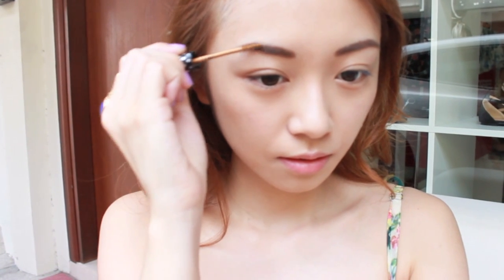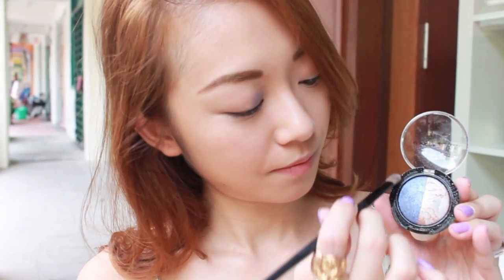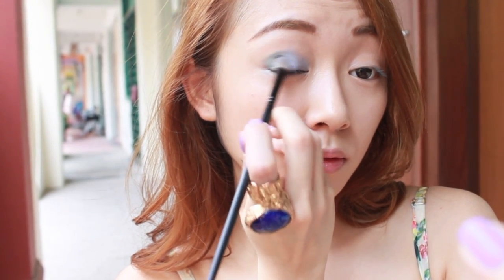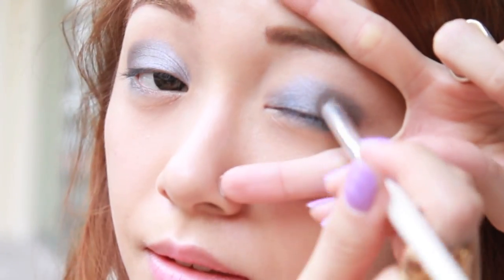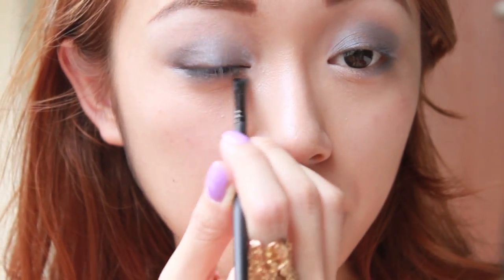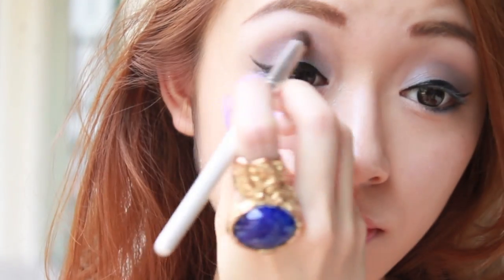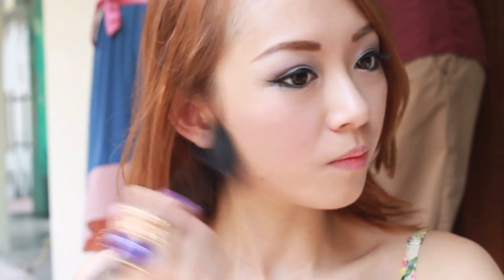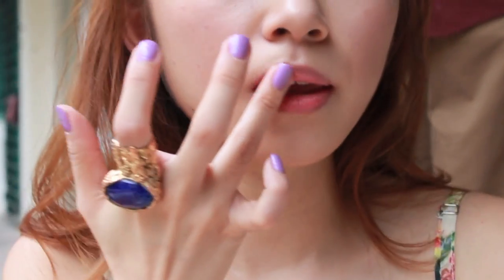The Bejeweled Eyes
This look is inspired from the colors of the jewels. It is a wearable look for all and it is really easy to achieve!
Many times, girls looked as though they has been punched in the eye when smoky eye makeup goes wrong. I have reinvented smoky eyes by incorporating colors of the jewels so it softens your look and add colors to your eyes!
Learn to appreciate colors in your life. Add them into your makeup and this will be a romantic and iridescent look that transcend your usual looks.
Bejeweled eyes glow even in the day :)

IN CELEBRATION WITH VGY'S 4TH BIRTHDAY, I AM GIVING AWAY 80 WONDERFUL MAYBELLINE MAKEUP BAGS AND 5 VANITY TROVES! VISIT MY ONLINE BOUTIQUE TO FIND OUT HOW TO WIN!

Products used in this video:

(Face)
Avene Thermal Spring Water
Lancome Teint Miracle Liquid Foundation
YSL Touche Eclat
Makeup Store Bronzing Powder
Revlon Powder Blush in Softspoken Pink (Blush)
NYX Mosaic Powder Blush in Paradise 09

(Eyes)
Urban Decay Eyeshadow Primer
Makeup Forever Eyebrow Pencil in No.1
Maybelline Hypercosmos Eyeshadow in LG-1, BU-1, CH-1 & WN-1
Maybelline Hyper Glossy Liquid Liner
Maybelline Masterliner in Black
Coastal Scents Warm 88 Palette (for matte white eyeshadow)
Maybelline Lashionista
Heroine Make Demi Lashes (No.23)

(Lips)
Maybelline BB Lips (for lipbalm)
Lancome Rouge In Love 309N
ZA Pure Shine Lips in Red Coral 09

Hypercosmo Eyeshados
Hyper Glossy Liquid Liner
Lashionista

42 Haji Lane #01-01 Singapore 189235

PS: The maxi dress worn is from my online boutique (VGY). It is a Ted Baker inspired design.